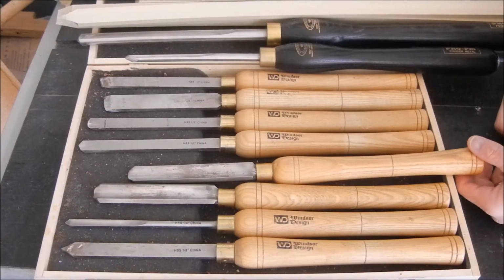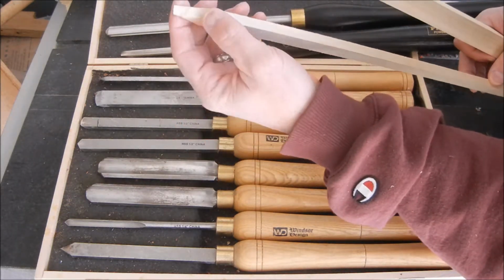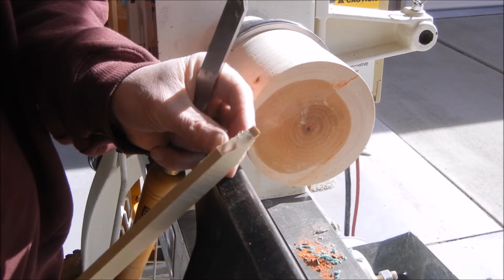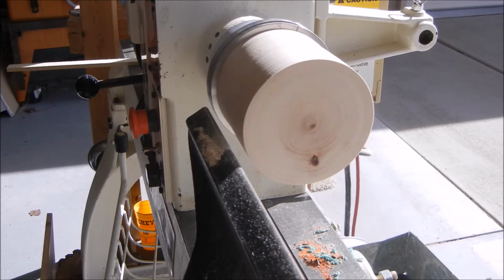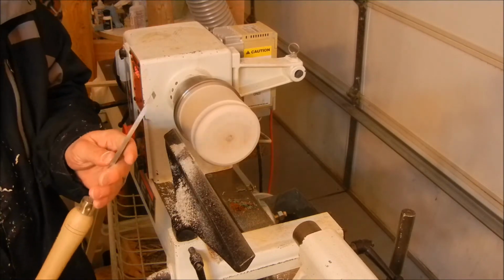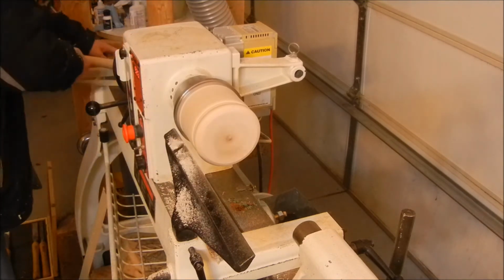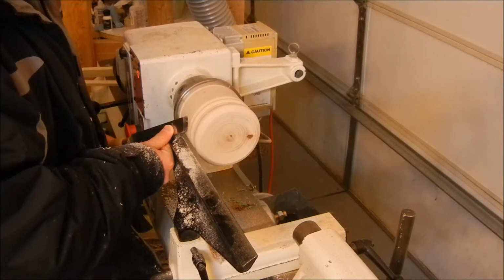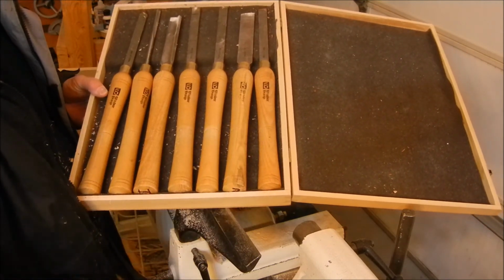Wood Turning 101: Pen Turning: Cutting Tools, Harbor Freight Wood Turning Tools Review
Wood Turning 101 introduction to Wood Turning Tools. In this step of the series I get out my Harbor Freight Wood Turning tools and give you a run down of each tool and it use.  These are the Windsor Design middle level set of wood turning gouges and chisels and various other tools like parting tools and scrapers, and a Skew or two.

I show a brief and simple example of using the tools on the lathe.  Each tool has a different shape and style.  Each tool can produce a great cut in the right situation.  Using turning tools is one of the first steps that all turning seem to struggle with.  So getting a good start and a lot of practice will make wood turning fun.